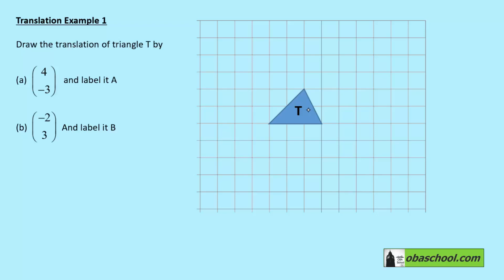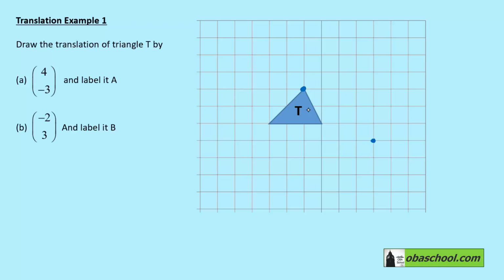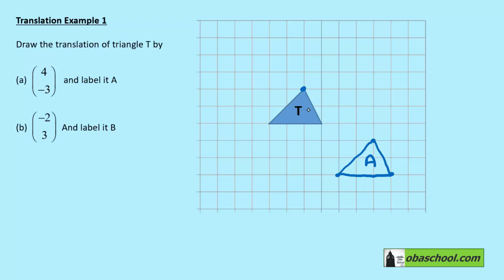Edexcel Maths Higher GCSE Revision - Translations and Constructions - Translation Example 1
MHG1 Ch8.4 Translations and Constructions - Transformations and Combinations of Transformations - Translation Example 1.